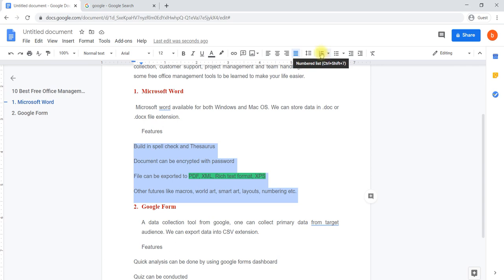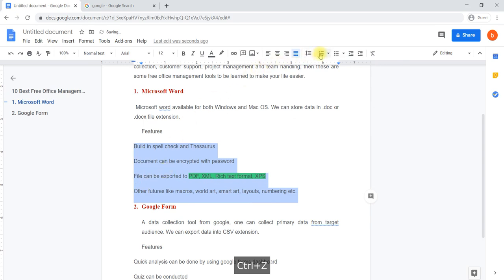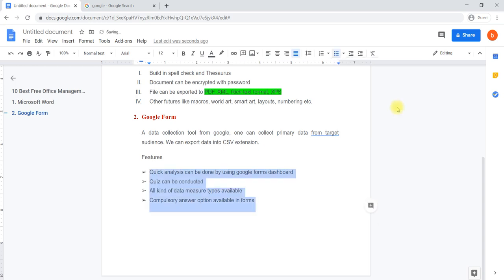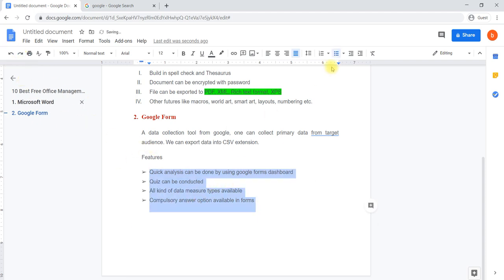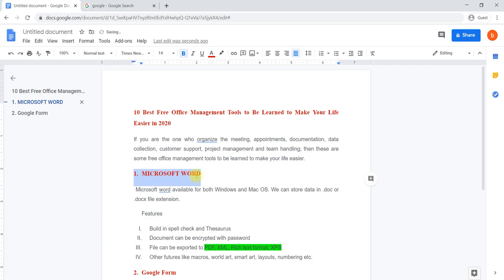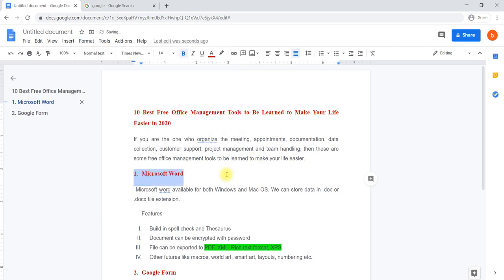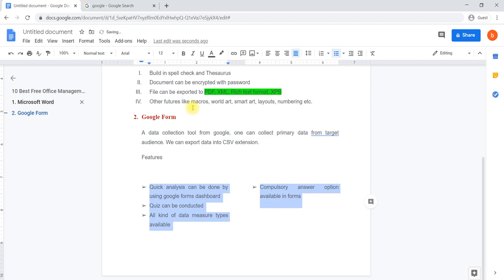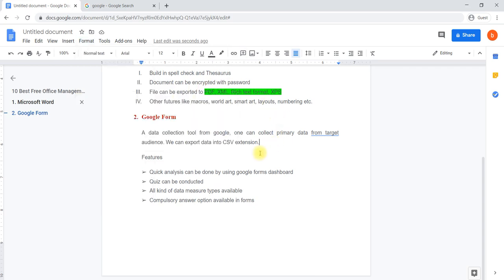Google Docs - 6 - Bullets And Columns